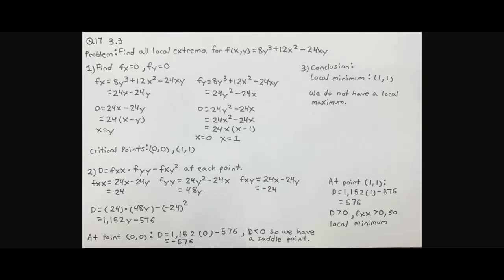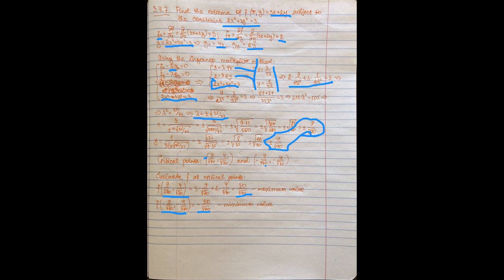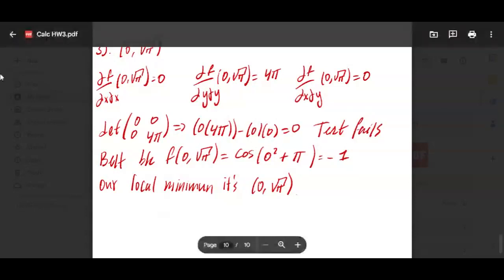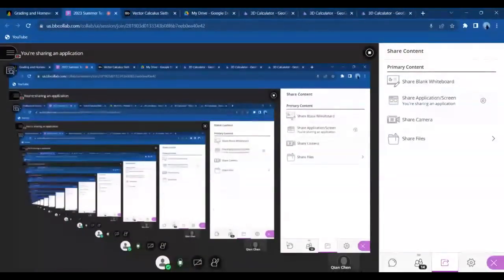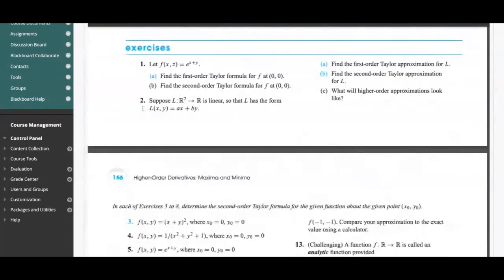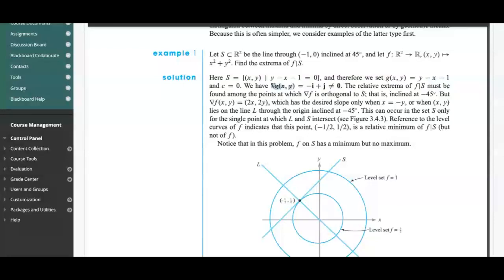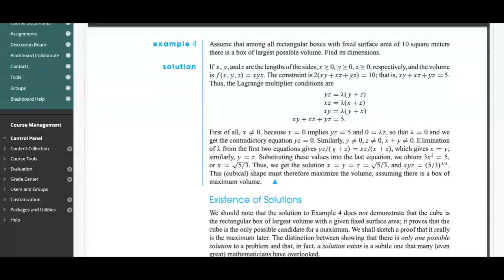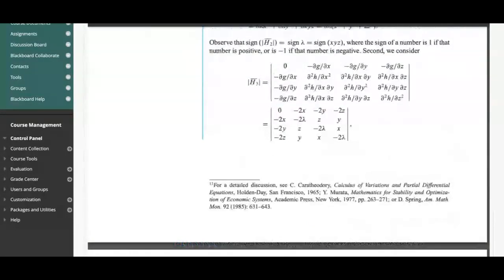Vector Calculus - 11